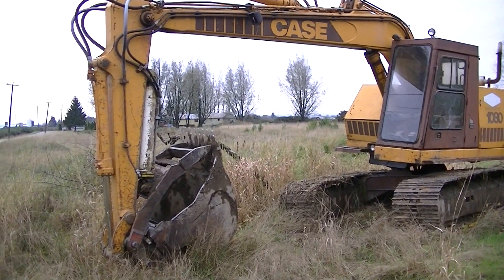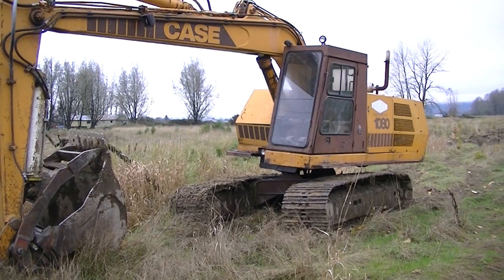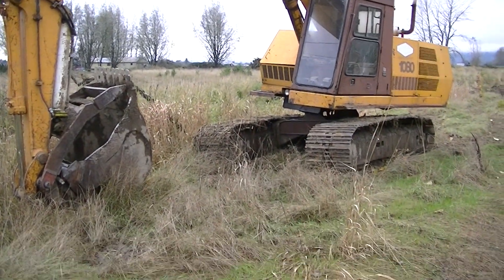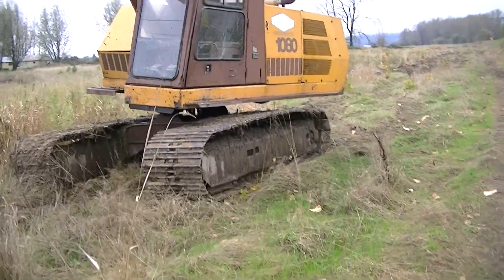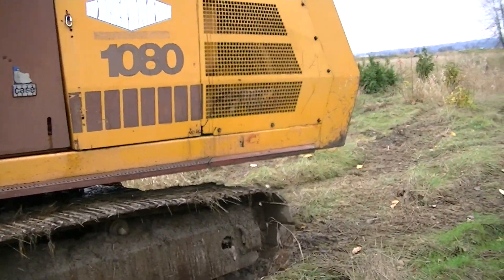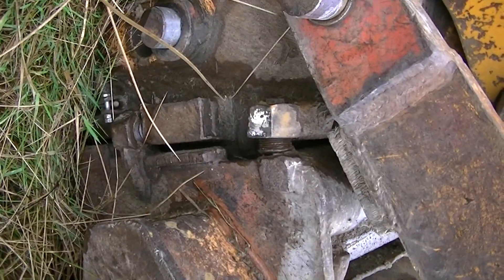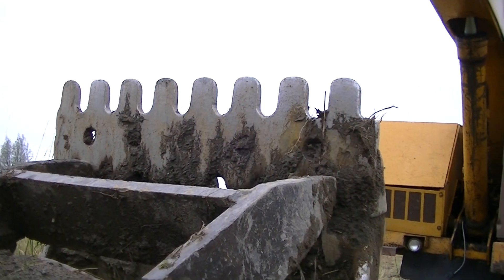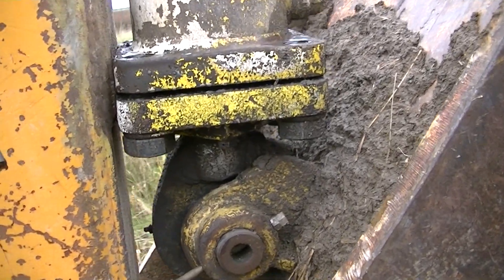Case 1088 Excavator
Old tilter.